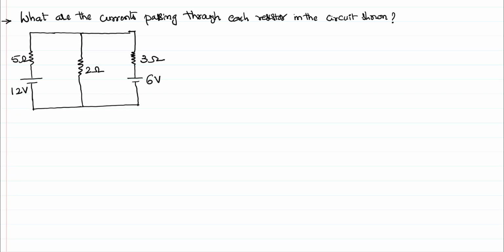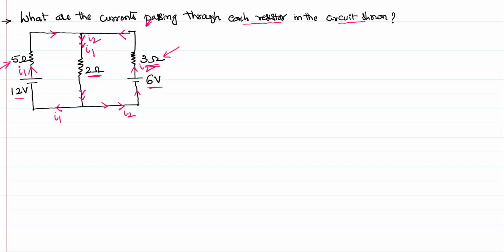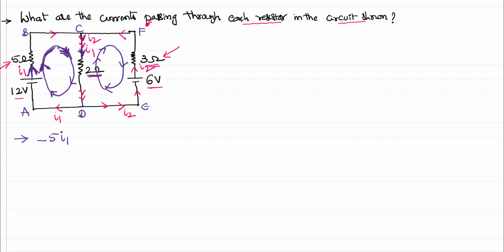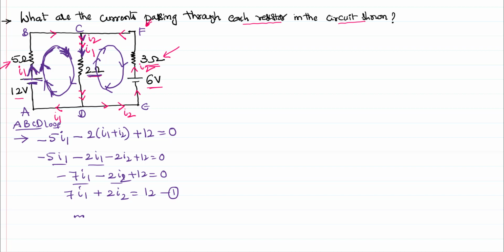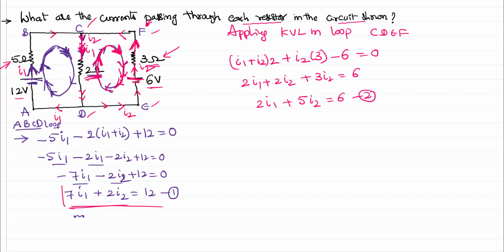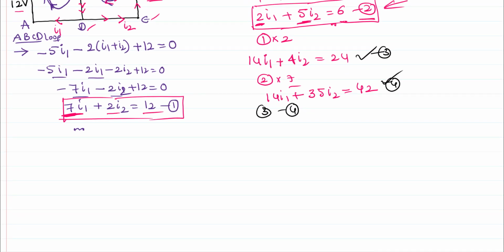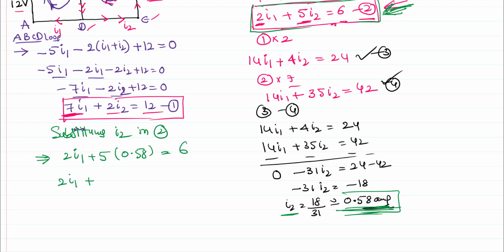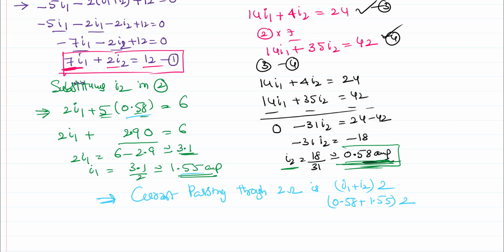Solving Kirchhoff's Voltage Law Based Problem Finding Current in each resistor for JEE and NEET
Kirchhoff's Voltage Law Based Problem Finding Current in each resistor for IIT-JEE and NEET Physics is discussed here in this video and you will be knowing the way of appling the voltage law in a closed loop by knowing this kind of problems.

0:00 given problem is..
1:00 understanding the problem is..
4:00 writing equation of motion..
6:30 repeating in second loop...
9:00 solving for currents..